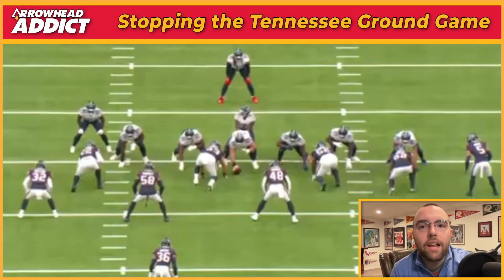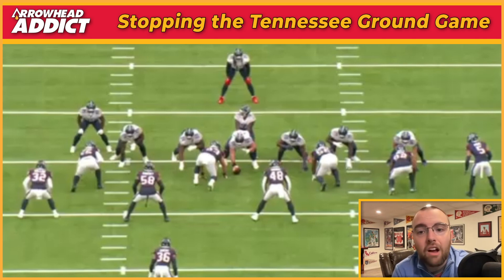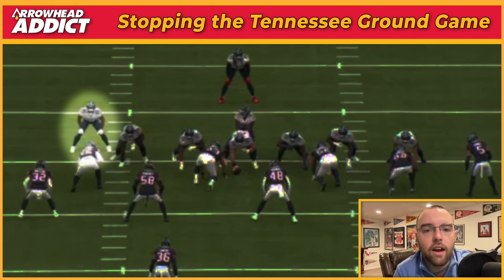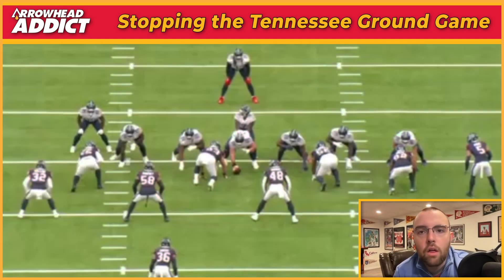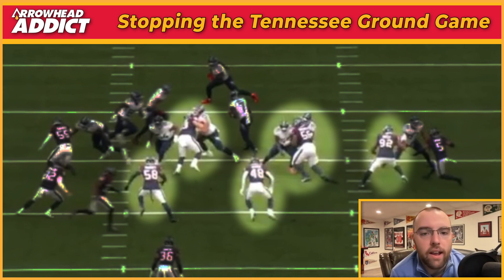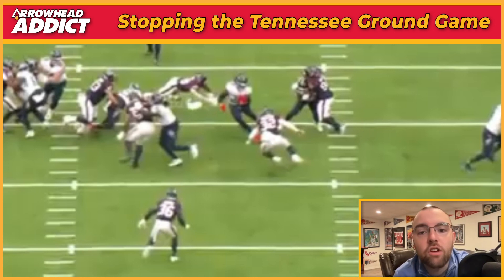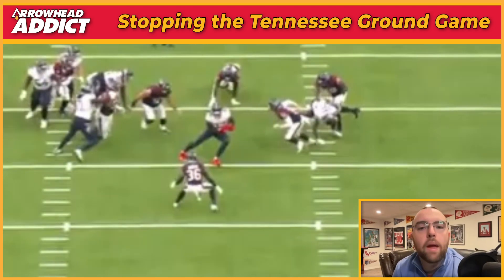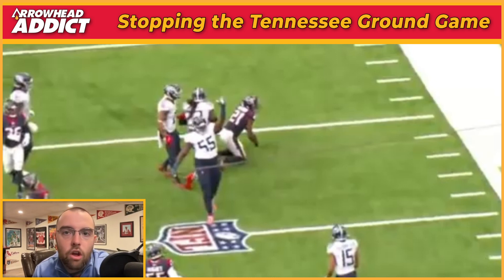Breaking Down How to Stop King Henry | Film Friday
Matt Verderame explains the blocking scheme that opens holes for the NFL's premier running back.